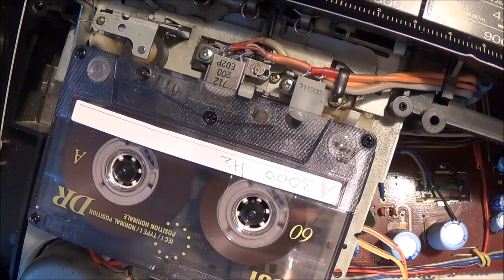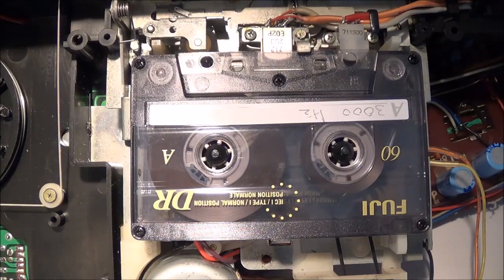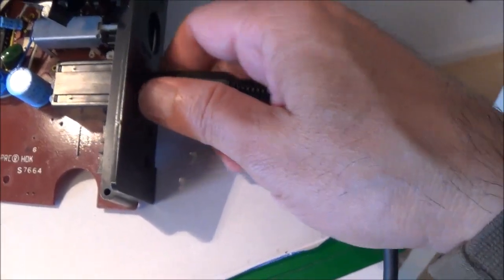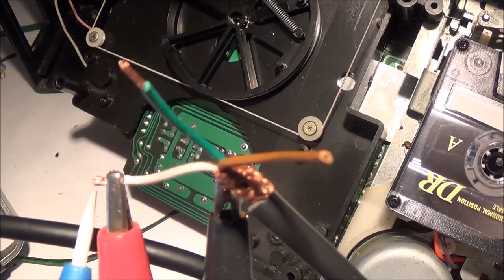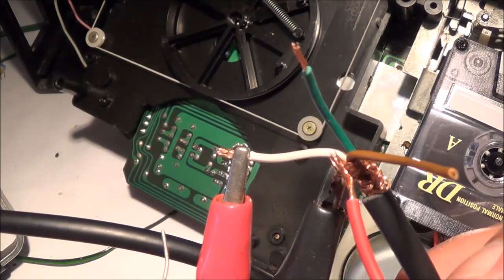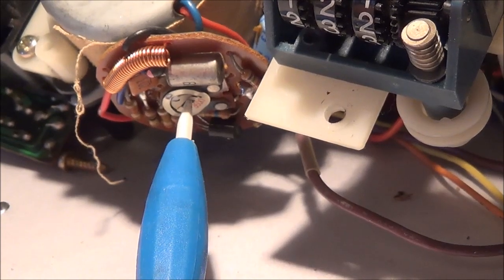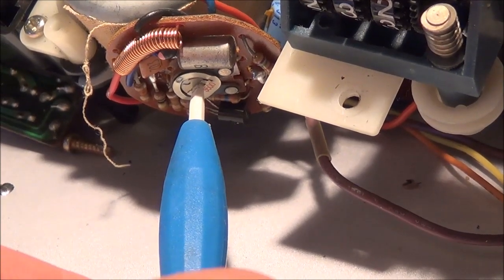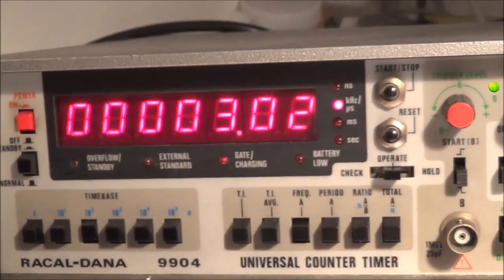SANYO 4500 MOTOR SPEED ADJUSTMENT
Sanyo M4500 motor speed adjustment. Motor was running slightly too fast.

Tools, materials, and equipment needed: 3000 Hz test cassette, cotton swabs, connecting test leads, small flathead screwdriver, and frequency counter.